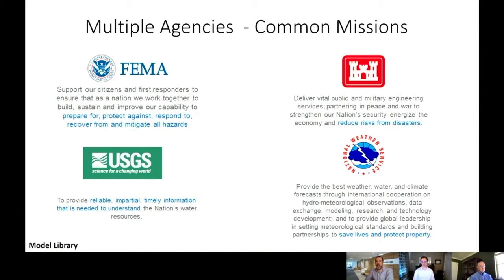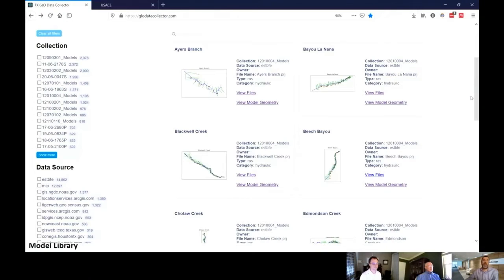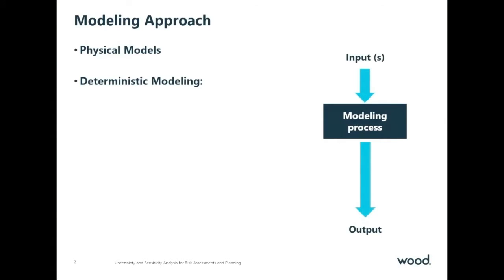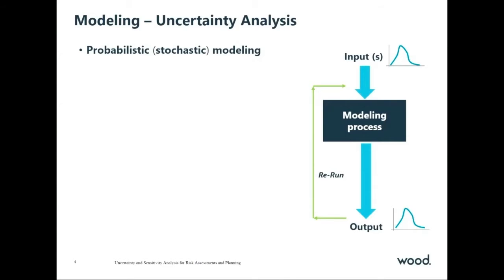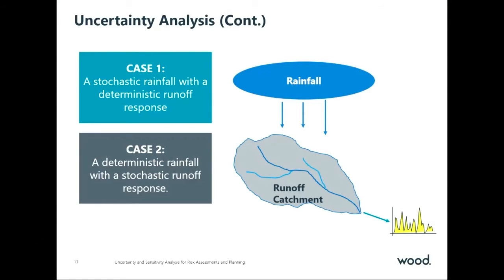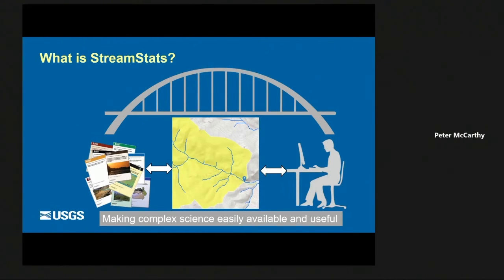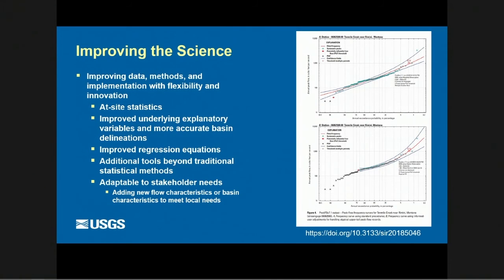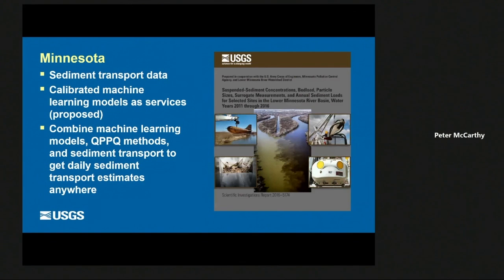ASFPM Conference 2021 Session J3: Analyzing and Leveraging Data for H&H Analysis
Track: Modeling - 0:00
Model Library: Approaches for cataloguing and querying flood hazard models in the cloud by Seth Lawler, Dewberry - 1:12
Uncertainty and Sensitivity Analysis for Risk Assessments and Planning by Al Souid PhD, PE, CFM, Wood, PLC. - 30:39
StreamStats: A web-based application for retrieving basin characteristics and streamflow statistics (such as the 1-percent flood) for gaged and ungaged streams by Peter McCarthy, USGS - 1:02:50